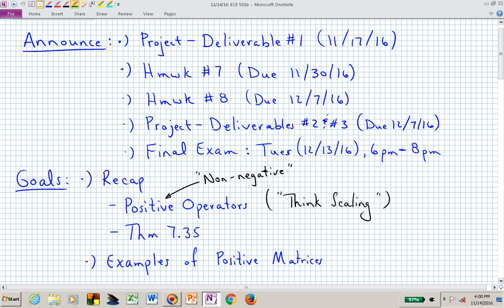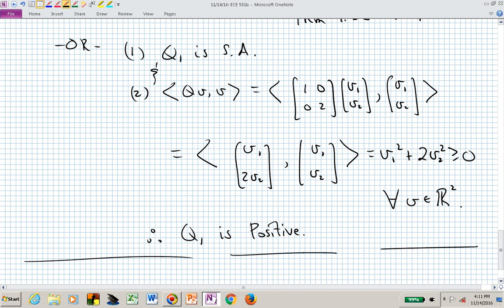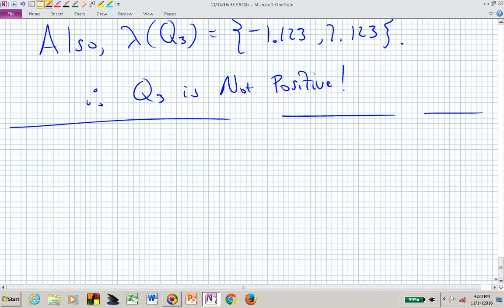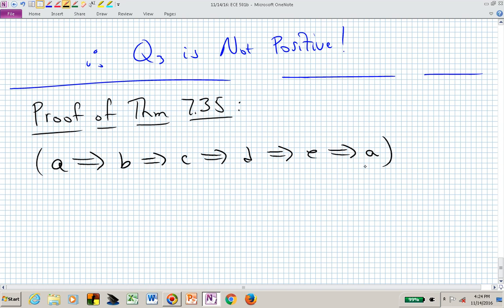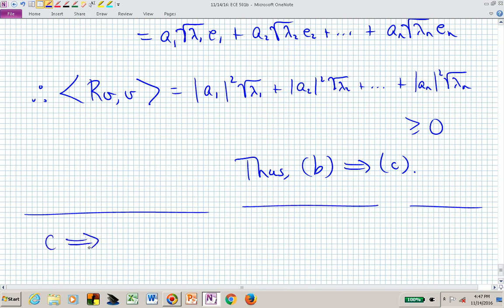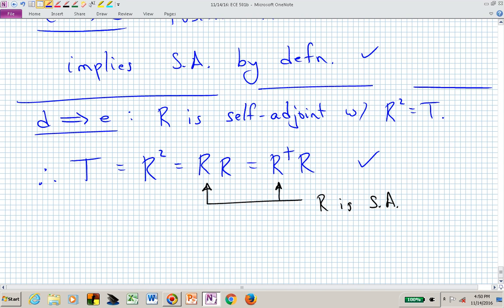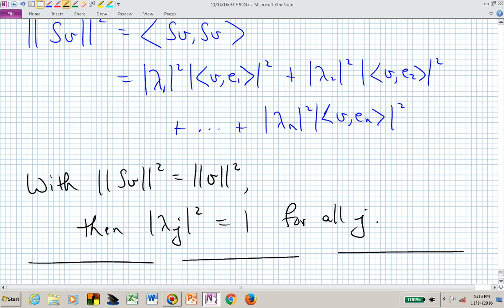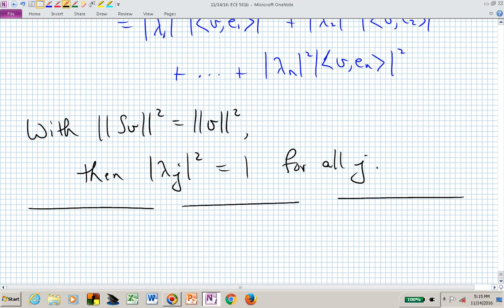ece501b_vid9.1_11_14_16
ECE 501B

Video 9.1: Positive Operators and Isometry Operators.